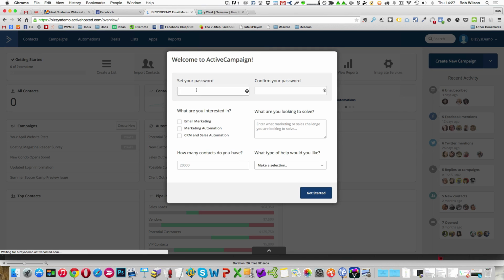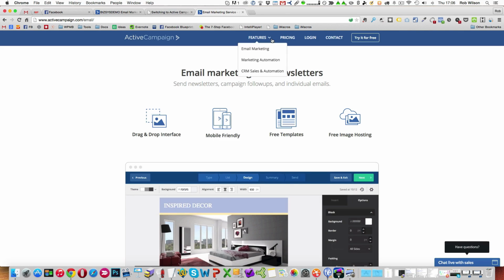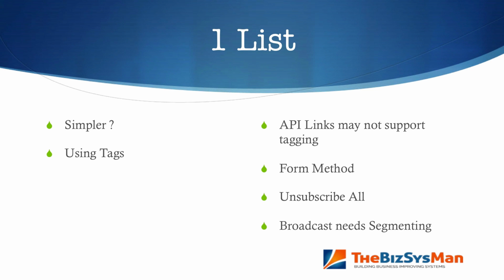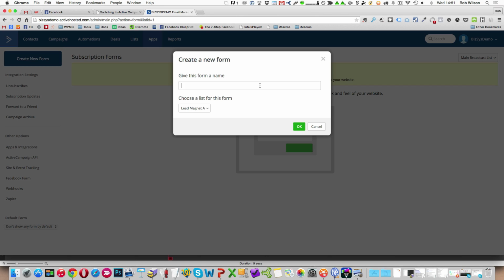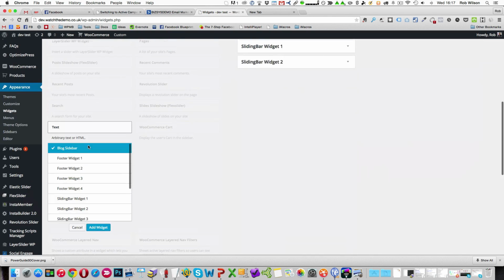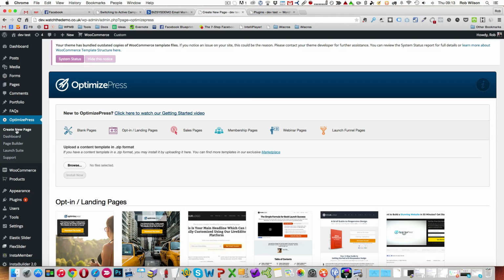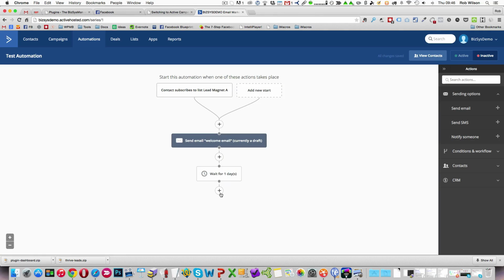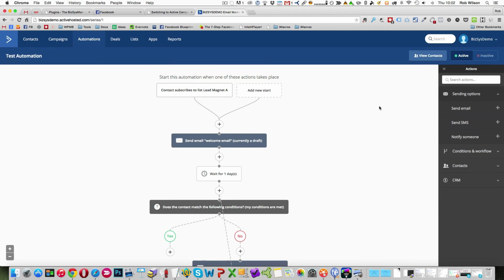Complete ActiveCampaign Tutorial 2015: Go from Beginner to Advanced Today!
Go from a beginner with ActiveCampaign to advanced in this complete Active Campaign tutorial from July 2015! See everything included in this complete free online course by reading more below. Get access to the full courses on Udemy

First, the video begins with a section for getting started with ActiveCampaign! Click on a time to skip straight there.
00:56 Signing Up with ActiveCampaign
02:50 ActiveCampaign Overview
07:17 The Different Versions Of ActiveCampaign
09:11 Upgrading Your Free Trial

Why Switch to ActivCampaign
10:06 Why Switch From Another Email System
12:57 Differences Between ActiveCampaign and AWeber
15:04 The Key Difference Between ActiveCampaign and Mailchimp
17:12 Things to Check Before Switching

Advanced Planning Before Creating Anything
19:03 Should You Have One List or Many?
22:33 Single or Double Optin?

Creating Your Lists
25:50 Creating Your First List
27:39 Waiting Before Import From Another System

Creating Forms
28:09 Creating a Form
30:28 Key Form Settings
34:07 Styling Your Form
37:04 Adding Your Form to Your Website
38:44 Adding Your Form to Facebook
40:35 Adding Your Form to a WordPress Site
43:20 Integrating with Third Party Software
46:17 Integrating with OptimizePress
51:36 Integrating with ThriveLeads

Creating Automations
54:19 Introduction to ActiveCampaign Automations
56:58 The Different Automation Starts
59:16 The Different Automation Tasks
01:04:52 Publishing Your Automation

Finally
01:05:35 Wrap Up